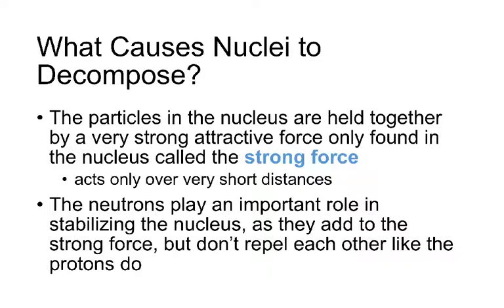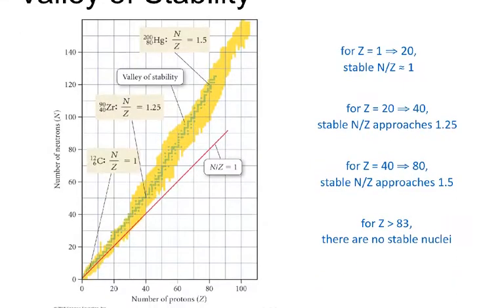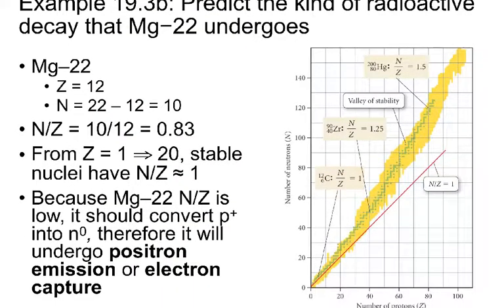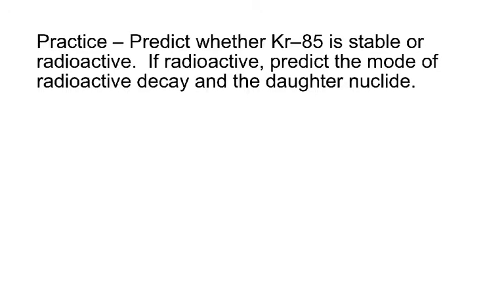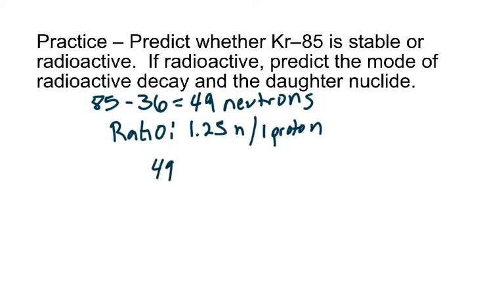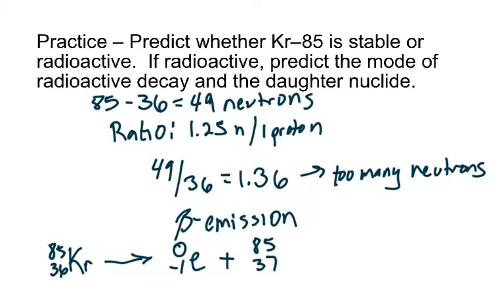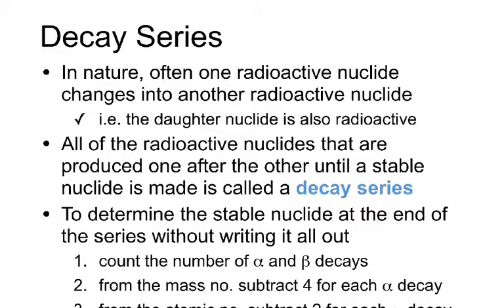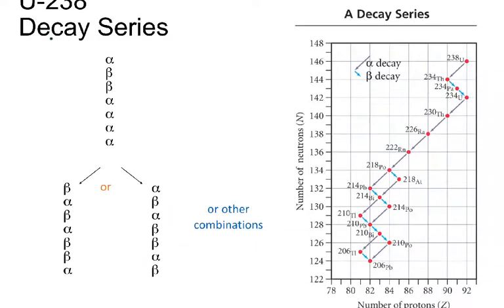Chapter 19 Part 2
N/Z and stability, decay series